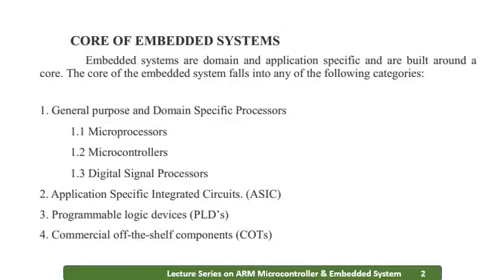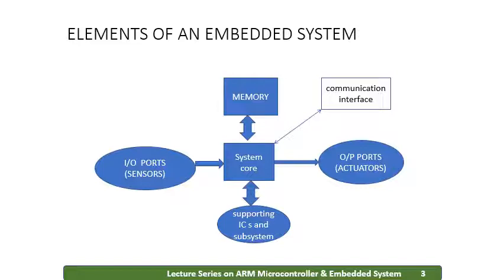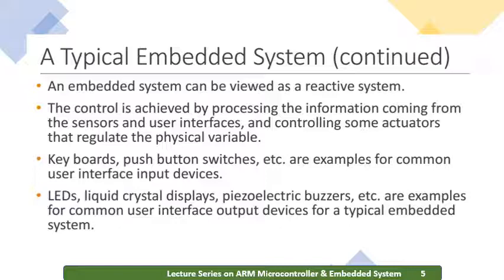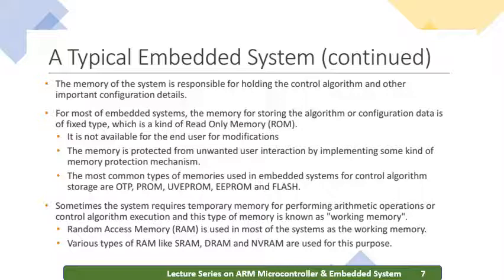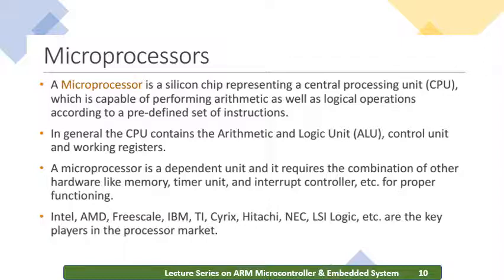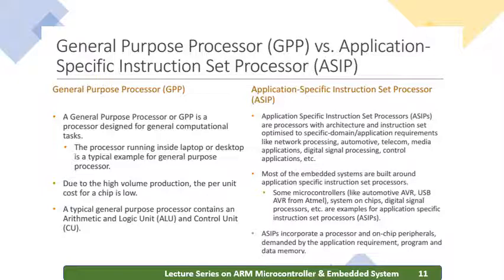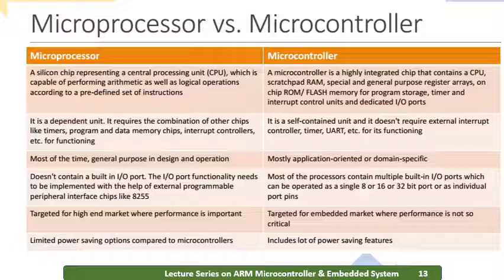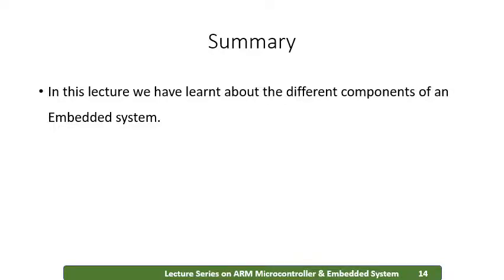ARM Microcontroller & Embedded System_17EC62_Module_03_L22a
Prof. Rohini Kallur